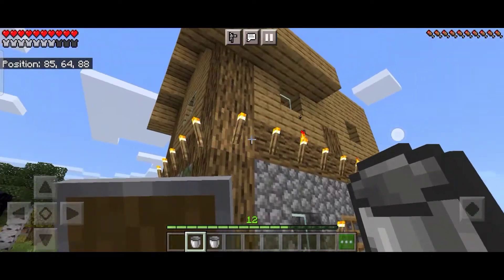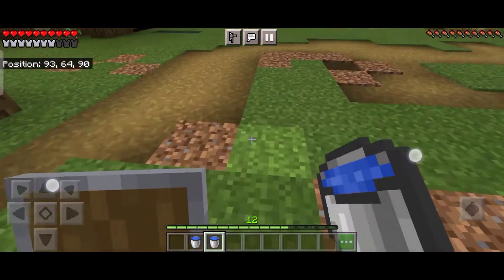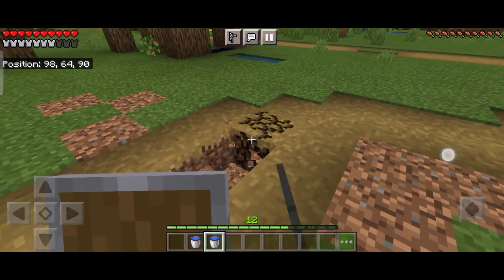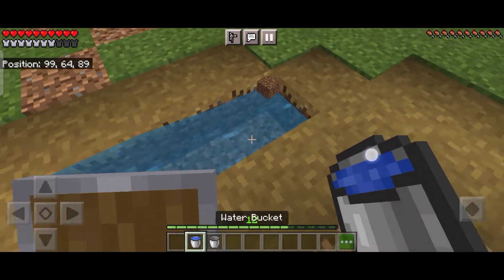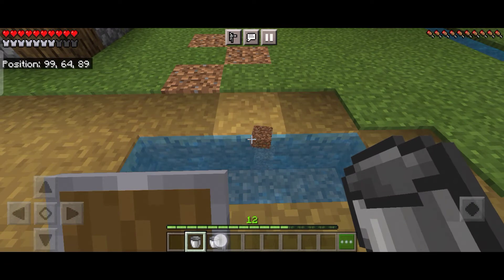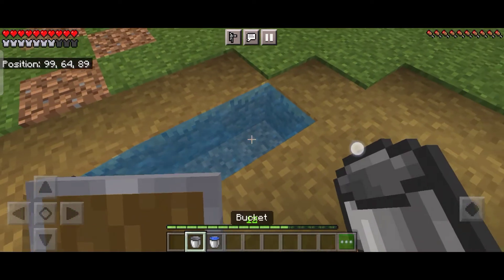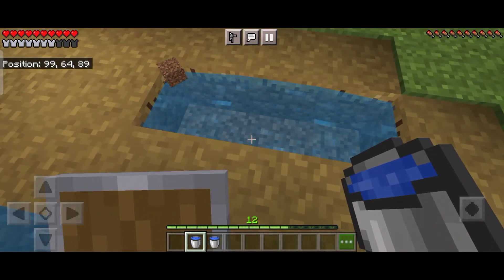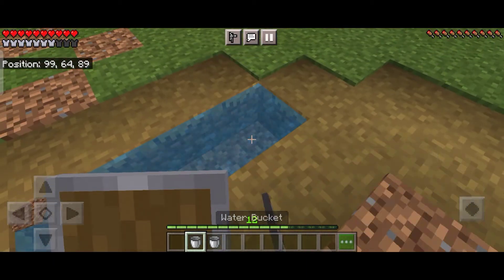Minecraft Basics 01 : How to make an Infinite water source?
Hope you liked the video guys.

Link of Second Channel where I do live Gaming -

Also , comment for any suggestions and complaints and share the video.

Also watch -

COD Gaming | Total Tank Destruction

Among Us But with No Kill Cooldown